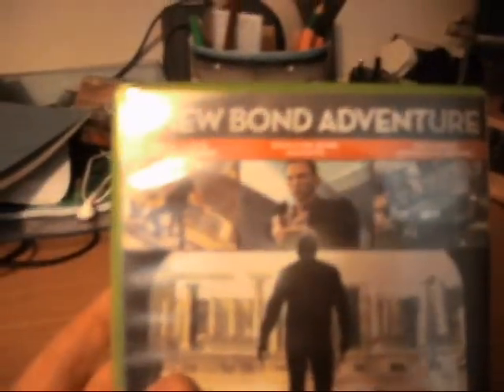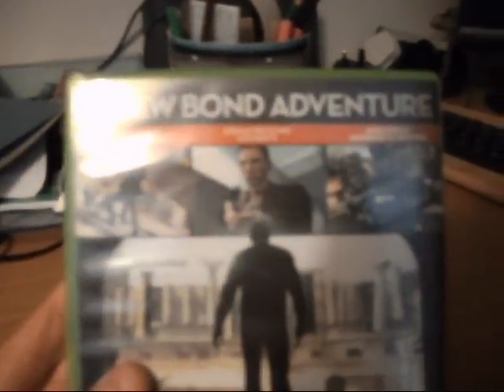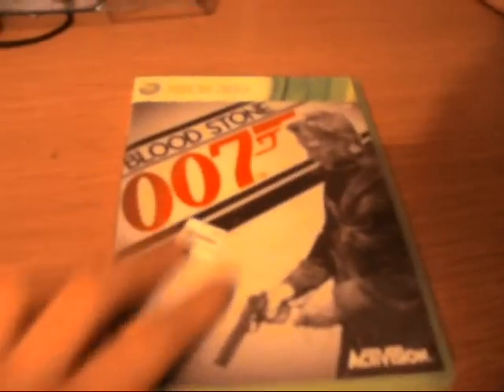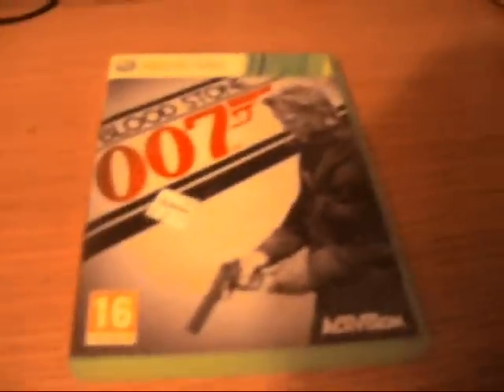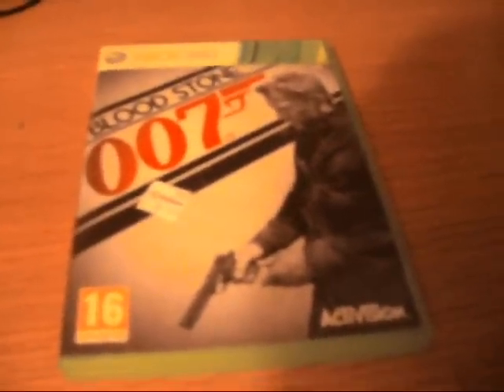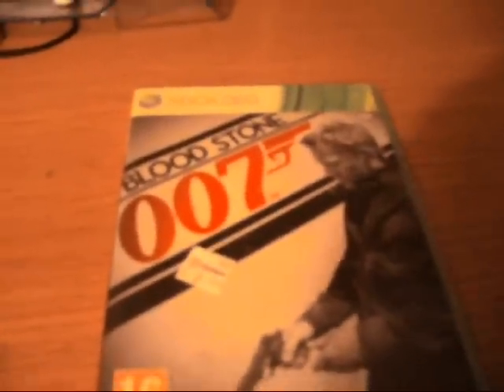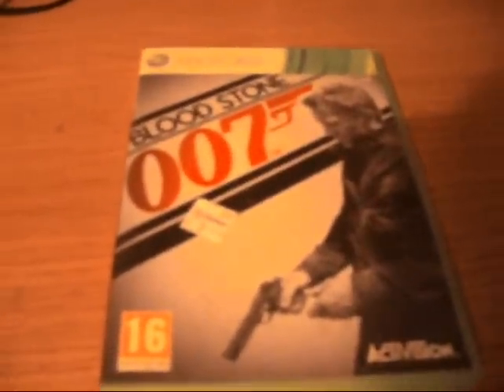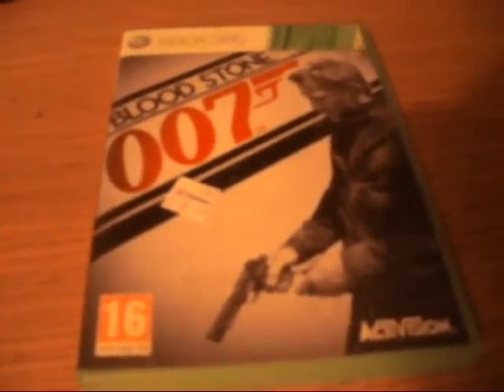Game review #1 : James bond 07 blood stone Xbox 360